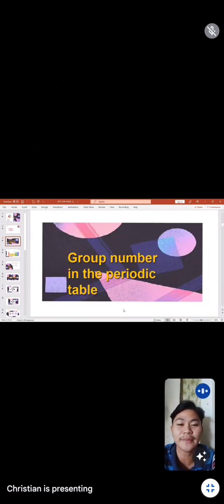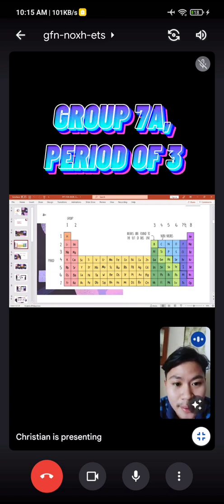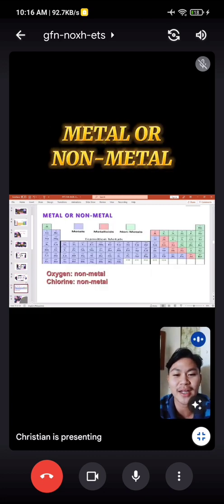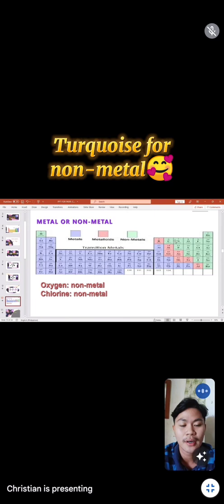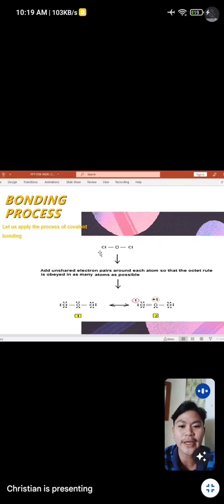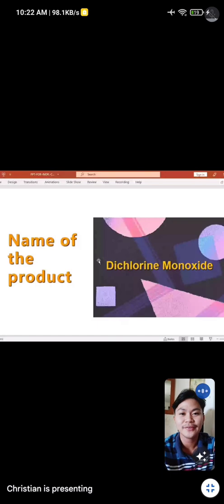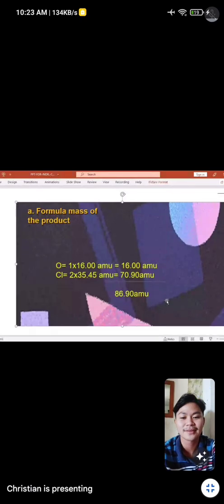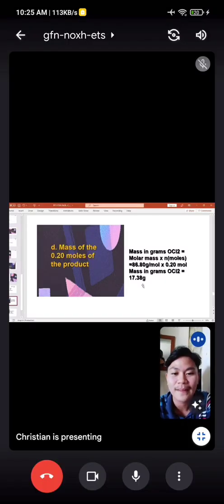CHEMICAL BONDING AND FORMULAS OF CHLORINE AND OXYGEN#science